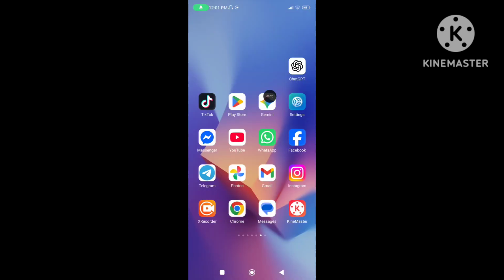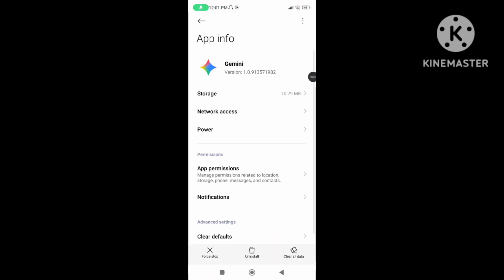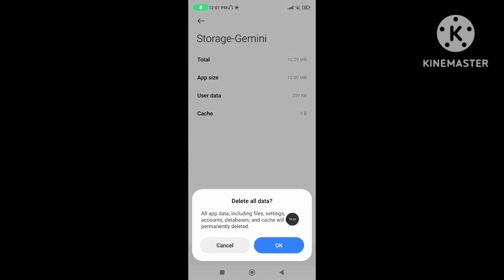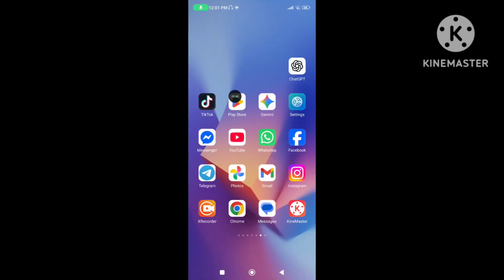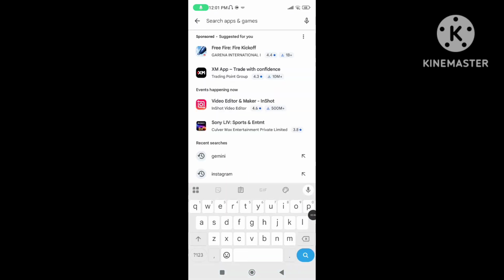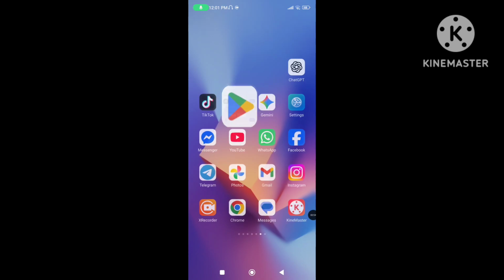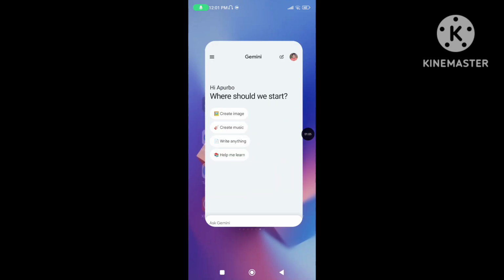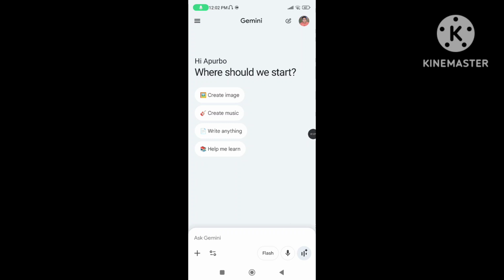Google Gemini Not Working Problem | Gemini Not Working Chrome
Google Gemini not working problem. Gemini not working chrome. Google Gemini not working in iPhone. Google Gemini not working in chrome. How to fix Gemini not working. How to solve Gemini not working. Gemini not working problem.